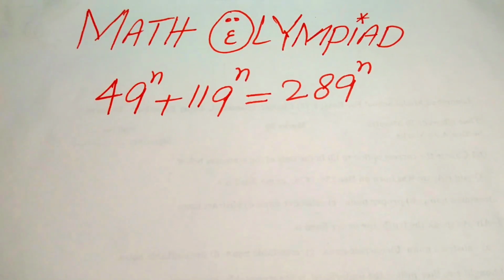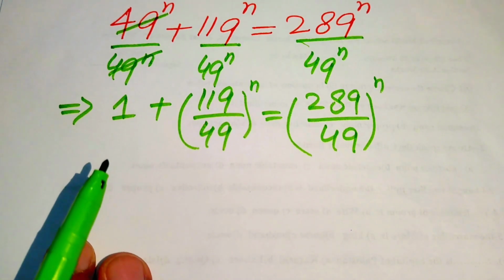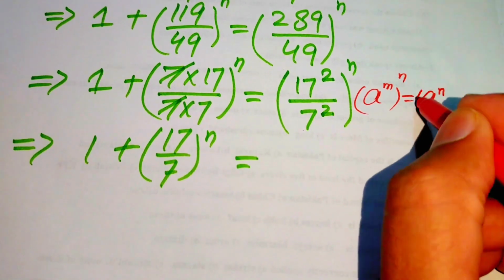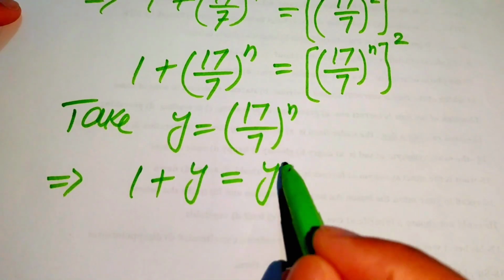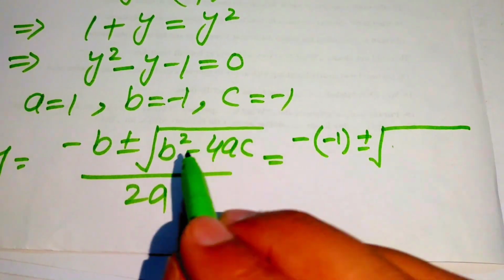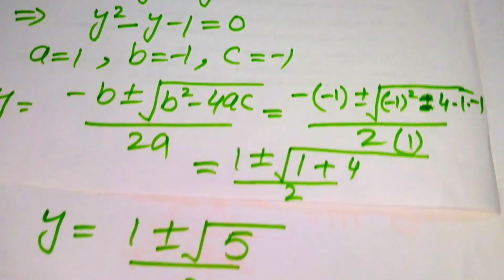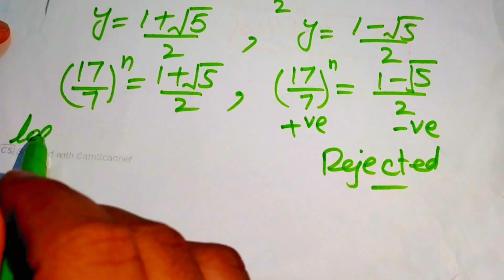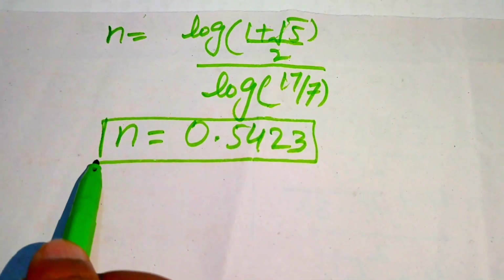A Good Math Olympiad Algebra Equation | Math Olympiad Questions | Beautiful Exponential Equation